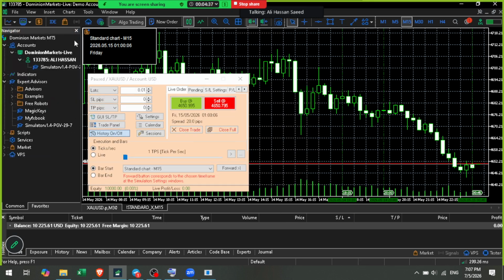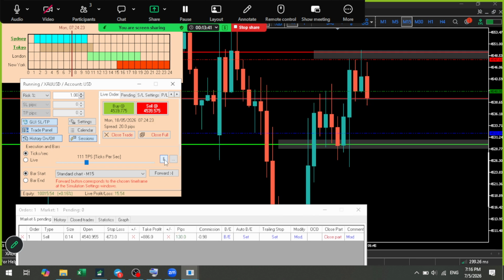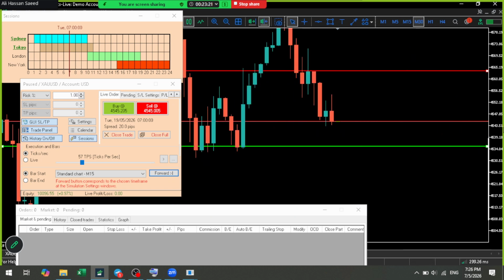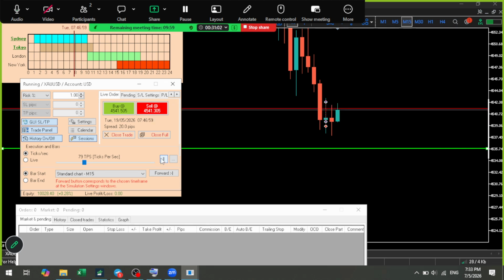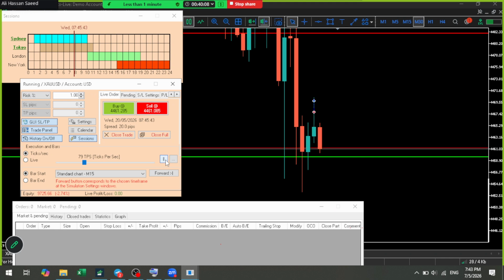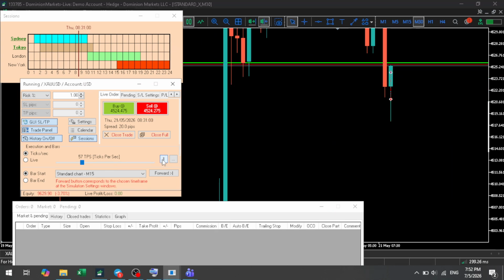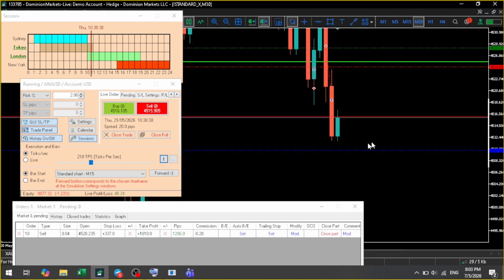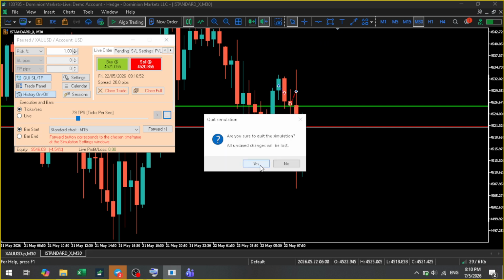VRT Weekend Simulation 006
Simulated Data: May,  18th- 22nd 2026.